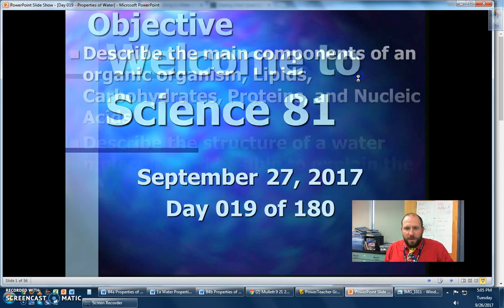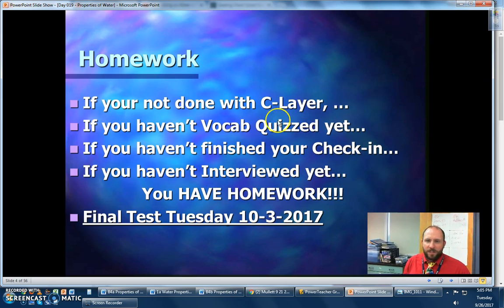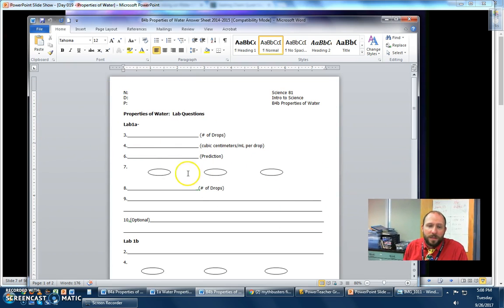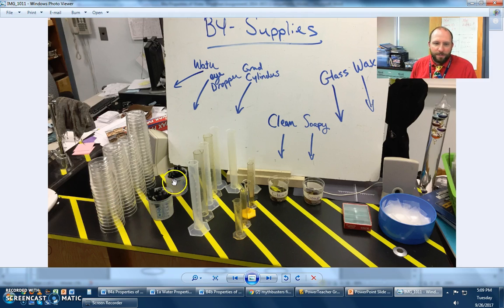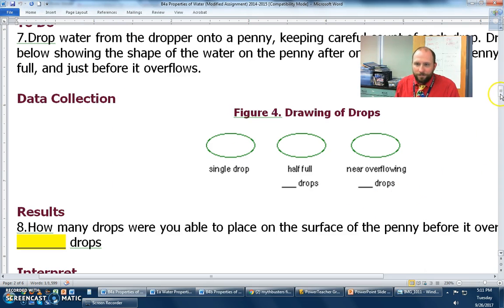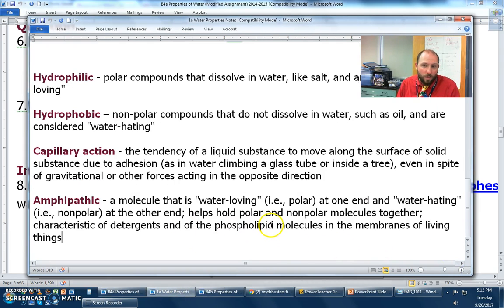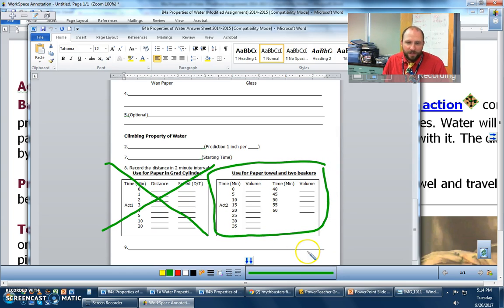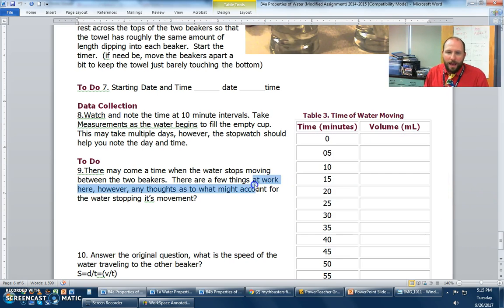Mullett 2 Students 9 27 2017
Mullett to students about what expectations there are regarding B4 - Water Properties Lab